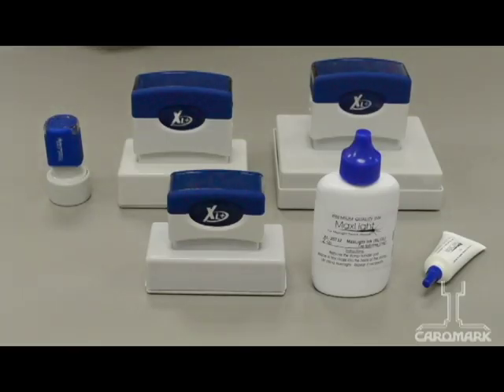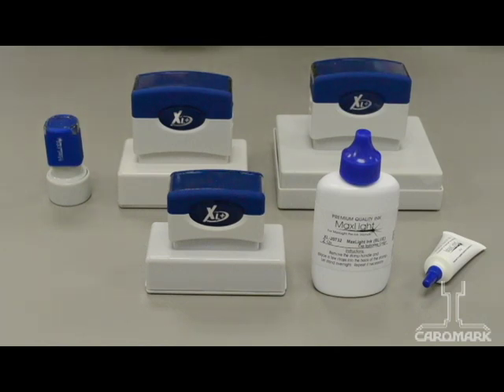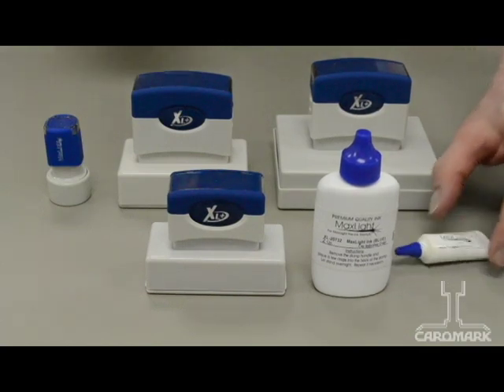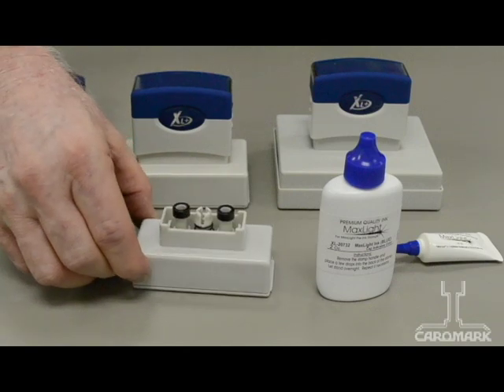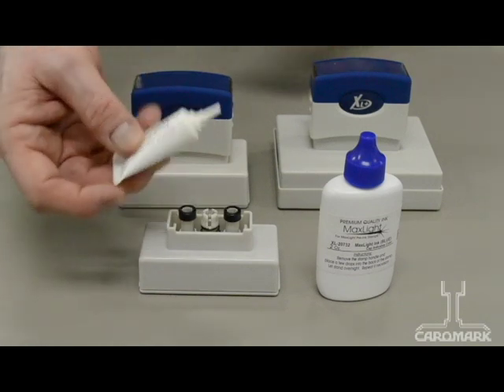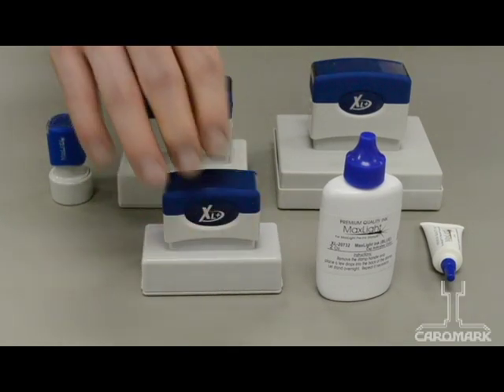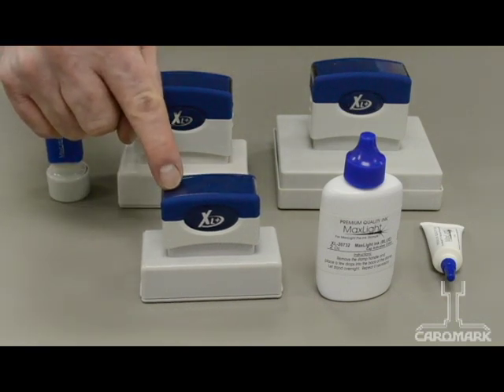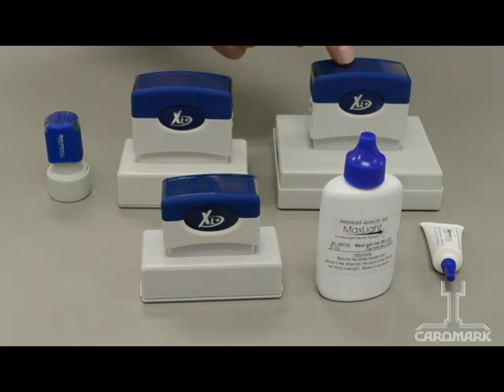How to re-ink pre-inked rubber stamps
How to add ink to a pre-inked stamp